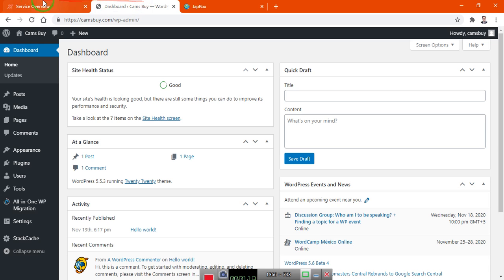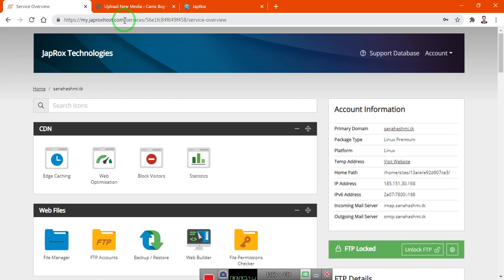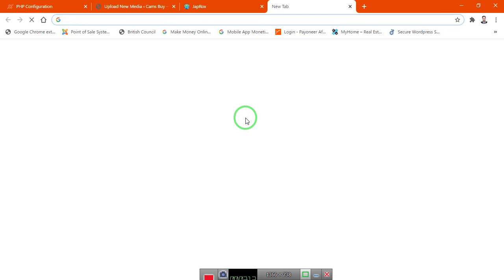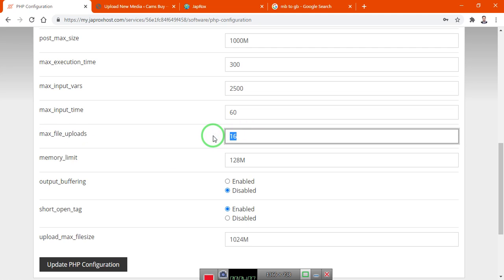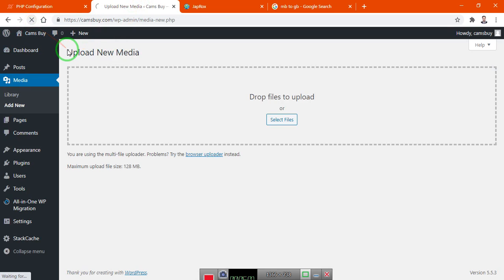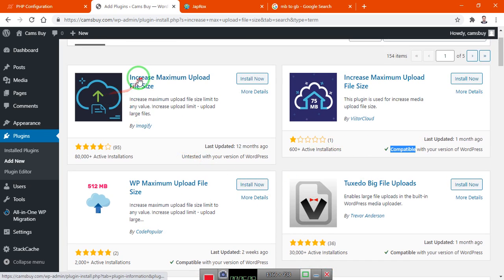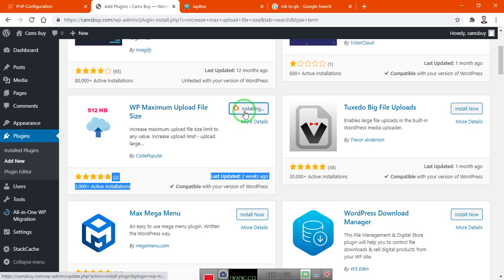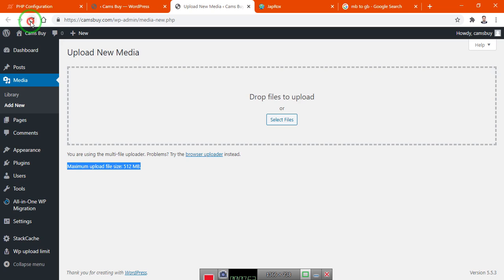How to increase wordpress max upload file size using plugin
In this video you will learn how to increase max upload file size of a wordpress site using a plugin.